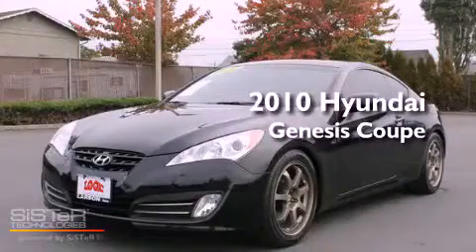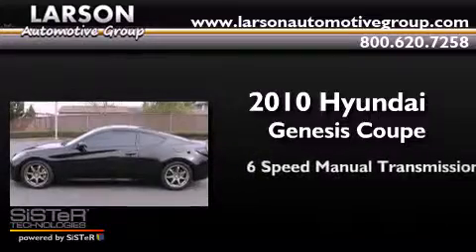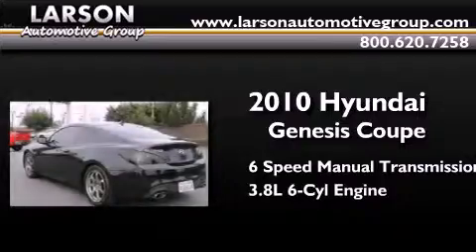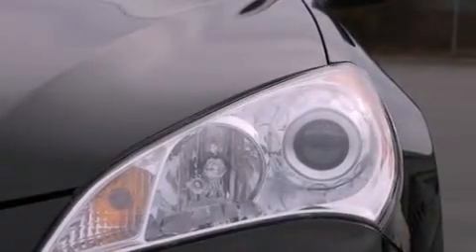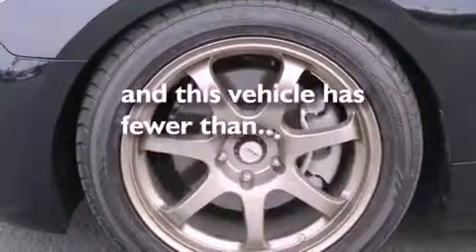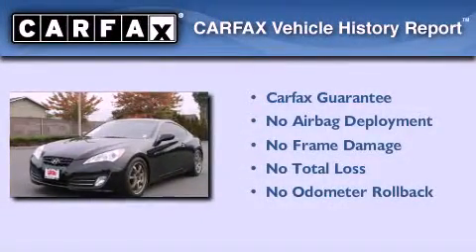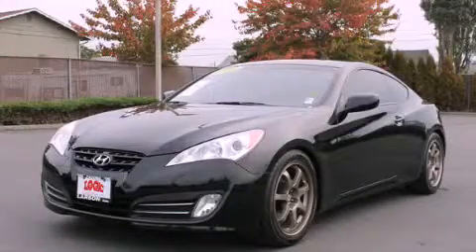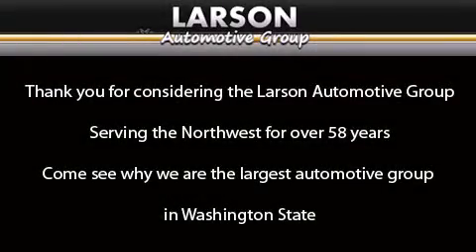2010 Hyundai Genesis Coupe Puyallup WA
Year : 2010
 Make : Hyundai
 Model : Genesis Coupe
 Engine : 3.8L V6 DOHC 24V
 Trans . : 6 Spd Manual
 Exterior : Black
 Miles : 18,703
 Interior : Black
 Stock : 5304

 2010 Hyundai Genesis Coupe Puyallup WA